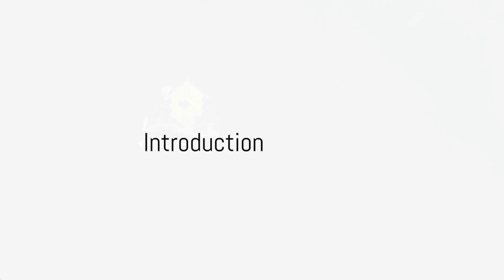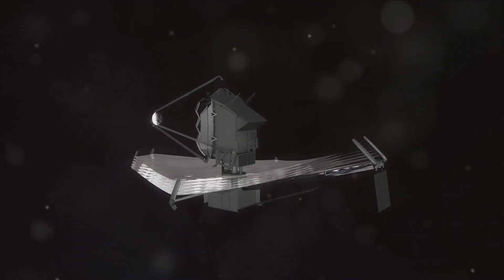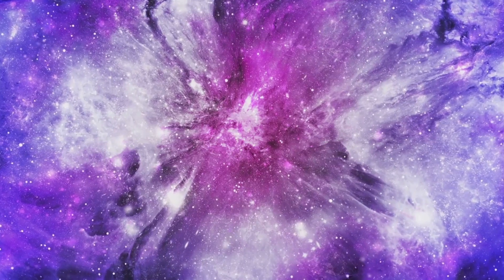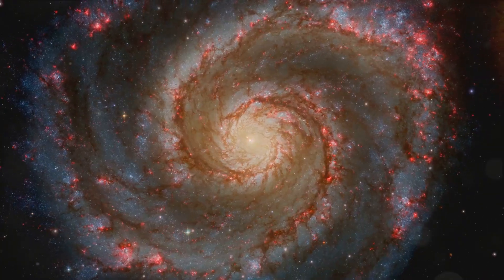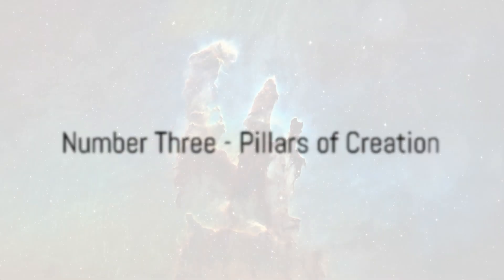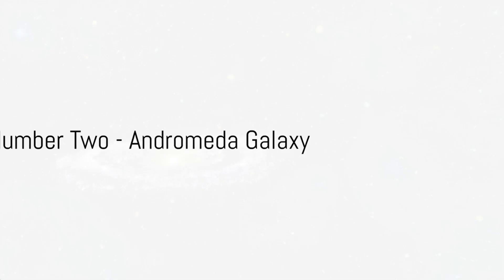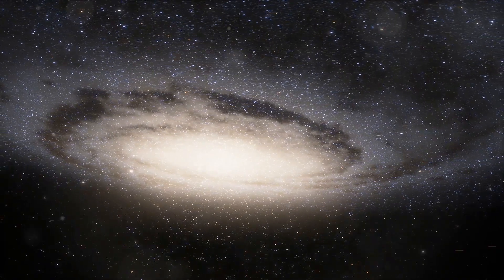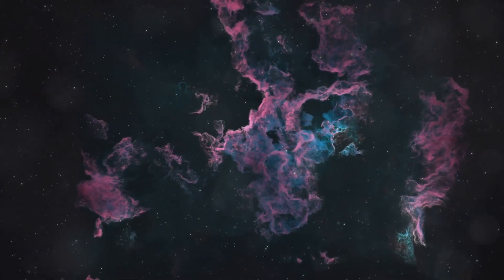James Webb space telescope five real new image's from space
This video show latest images captured by the James webb space telescope from outer space